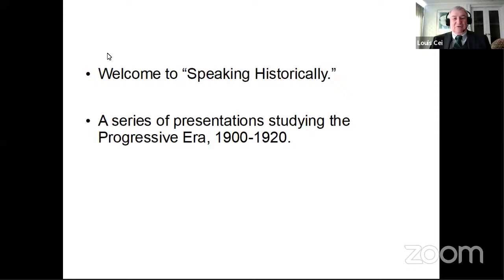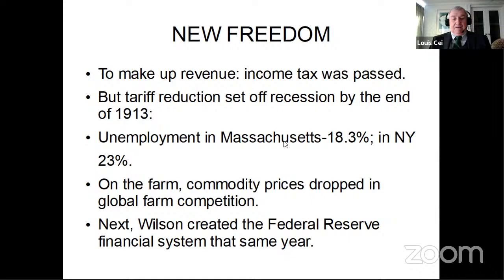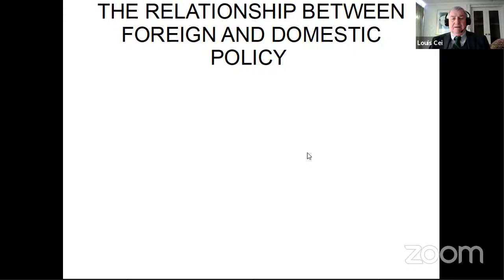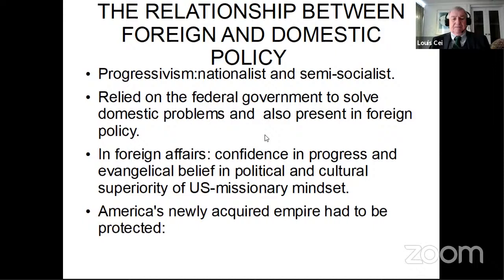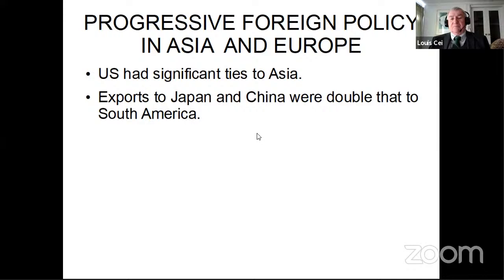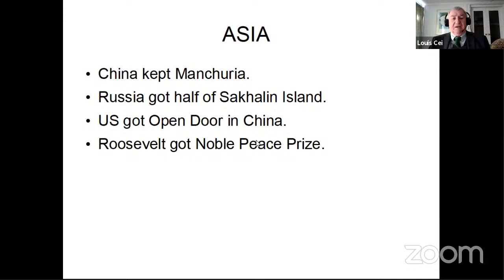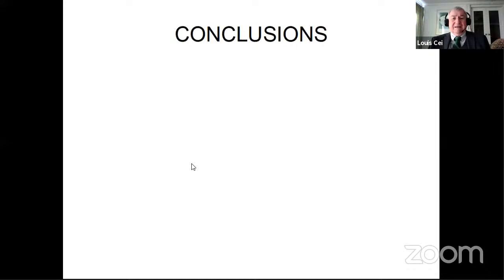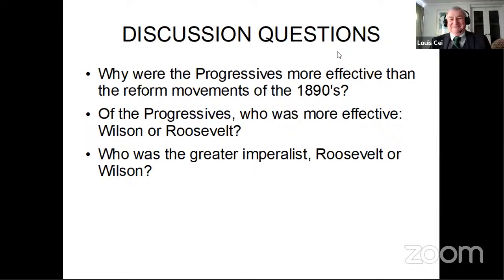History: Progressive Era